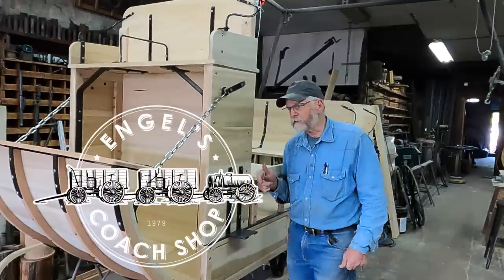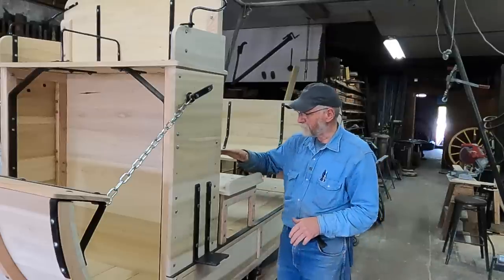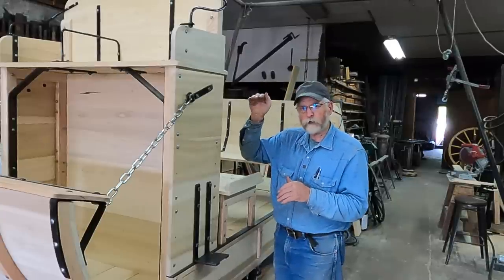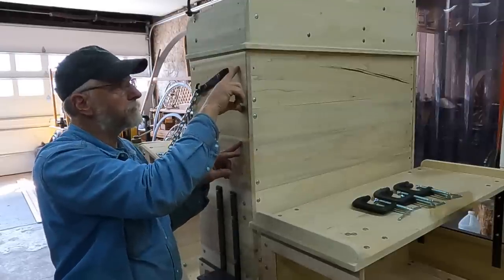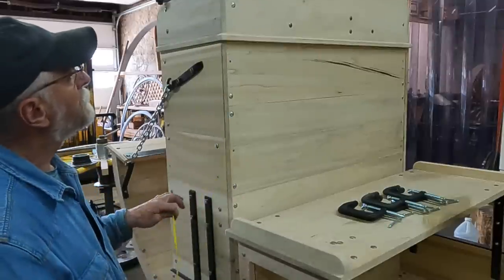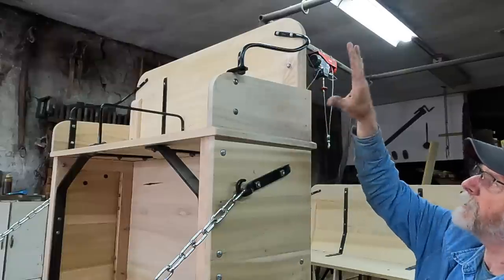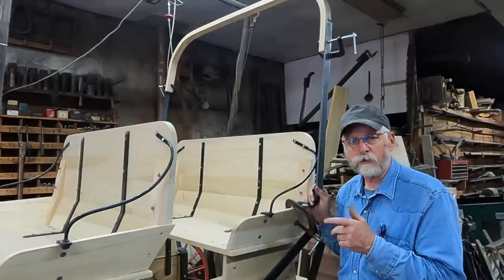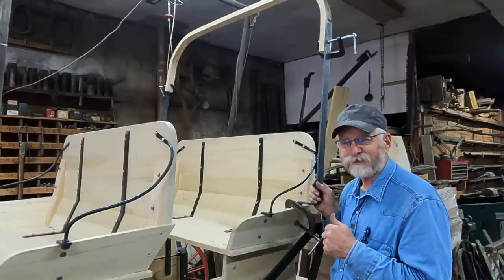Finally! The Last Piece of the Mud Wagon Puzzle | Engels Coach Shop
The top of this mud wagon was totally gone!  This top is the last piece of the missing puzzle pieces.  From historic pictures, and past experience, we are rebuilding this stagecoach from Washington.

Merchandise Stores!
Store Frontier for tee-shirts, sweat shirts and hoodies.